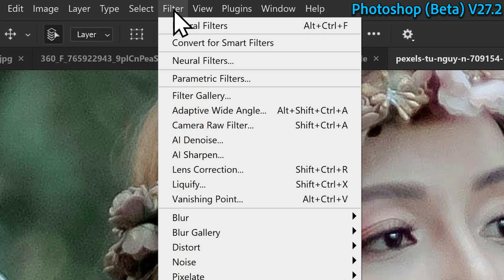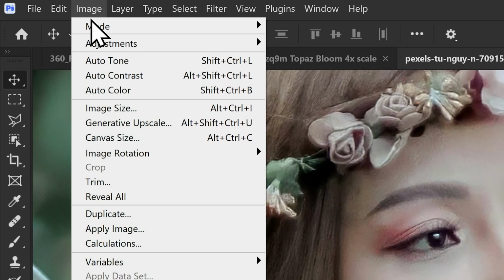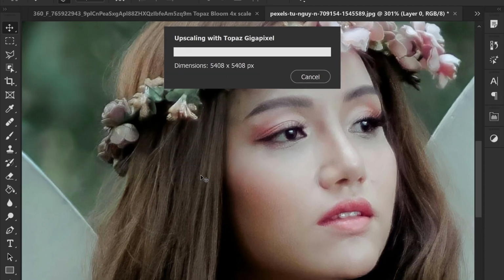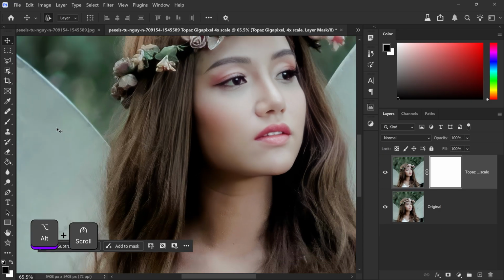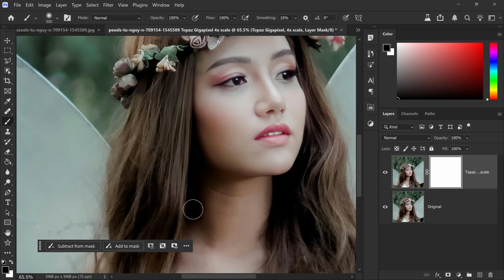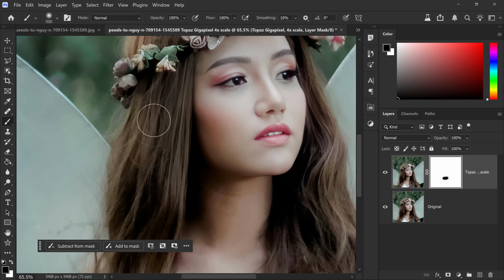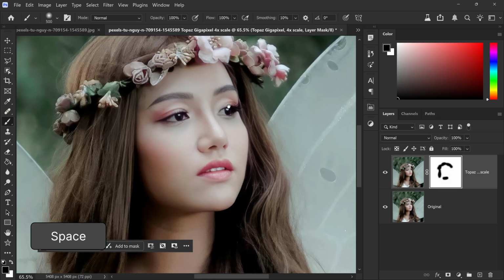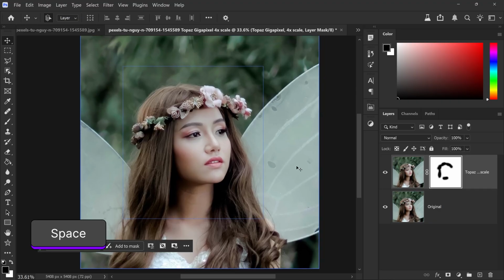How To Upscale Images Without Losing Details in Photoshop (2026 Update)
Unlock the best way to upscale your images in Photoshop 2026 without losing detail! In this video, I show you how to use Adobe’s new Preserve Details 2.0, Firefly Upscale, and Super Zoom, along with Topaz Gigapixel (2025 update) — all tested side-by-side so you can choose the best method for your photos.

Whether you're working with portraits, landscapes, low-resolution images, scanned photos, or old camera files, you’ll learn how to increase resolution, restore details, remove softness, and avoid that blurry, plastic AI look.